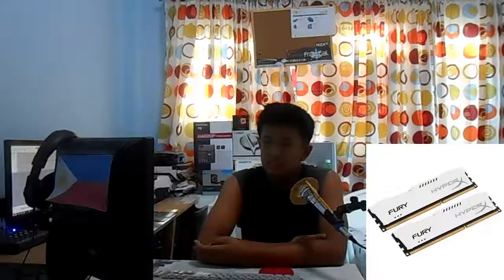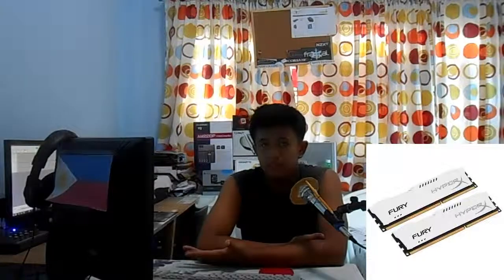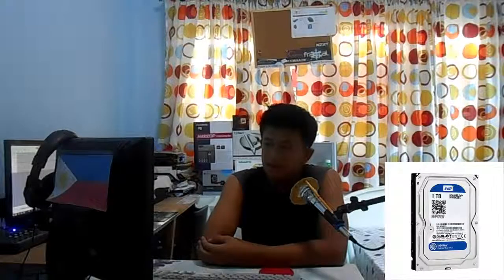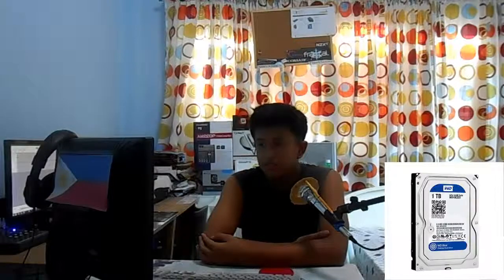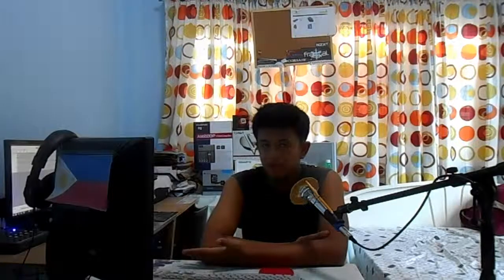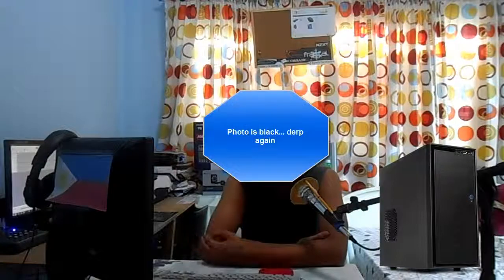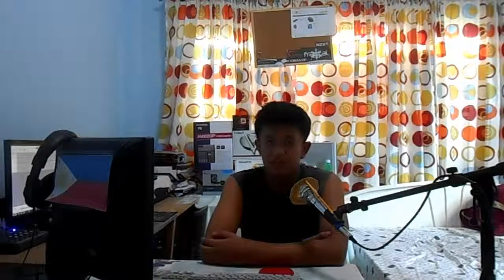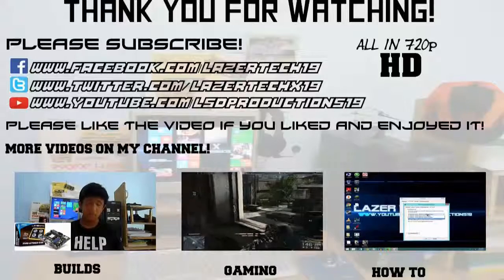$800 Budget Editing PC January 2015 [HD]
So to kick off the new year, I've decided to make another editing PC build guide.